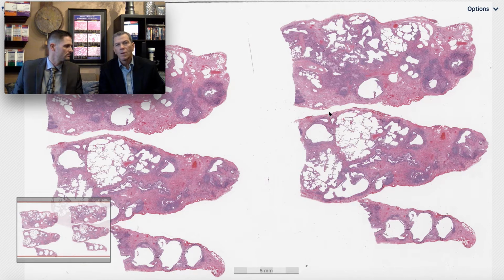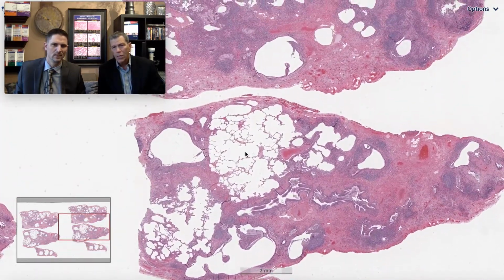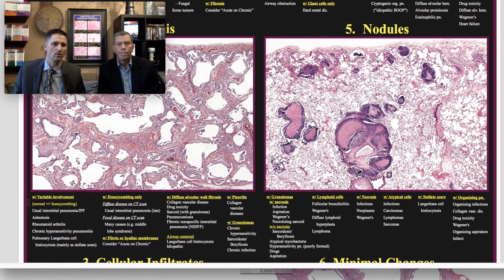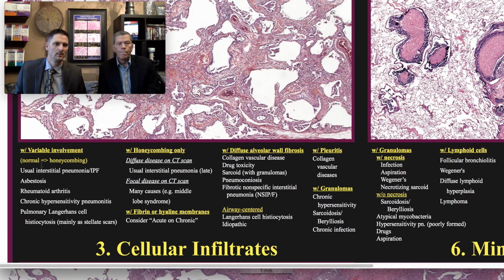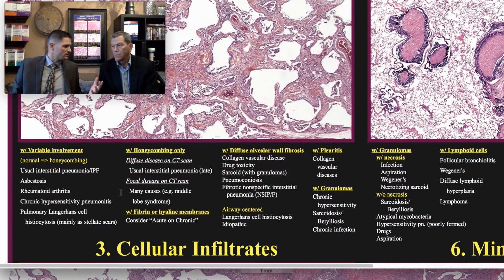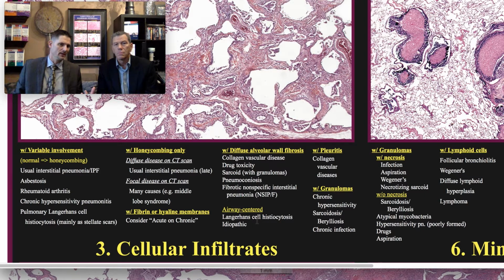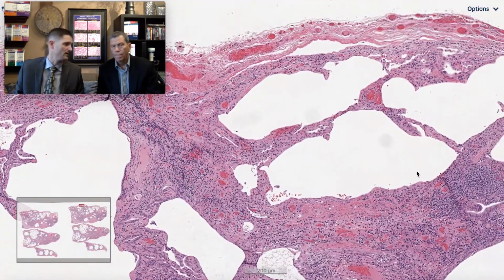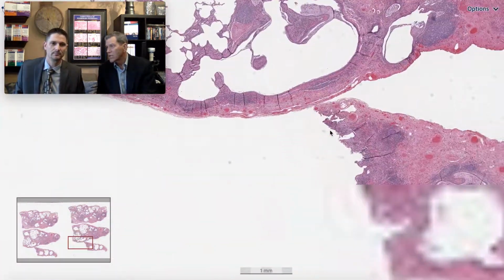Pattern 2 - Rheumatoid arthritis associated interstitial fibrosis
Max and Kevin review one of the more challenging concepts in pulmonary pathology.  The biopsy that has a general UIP pattern but is not IPF.  for more.